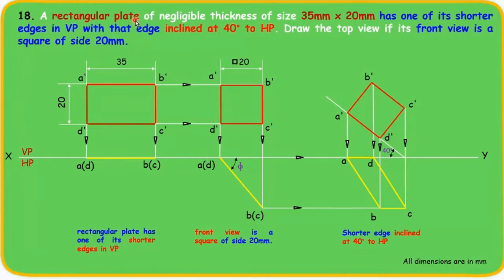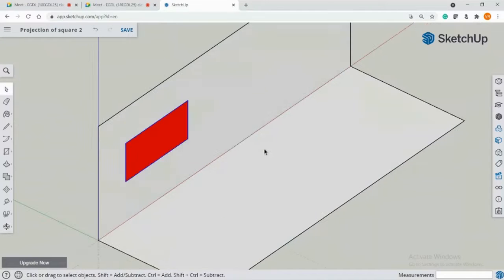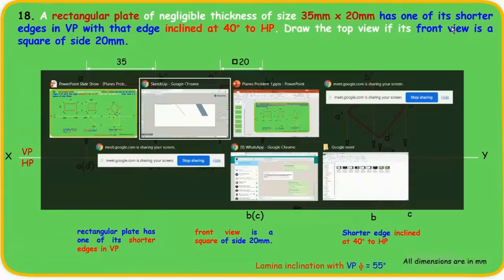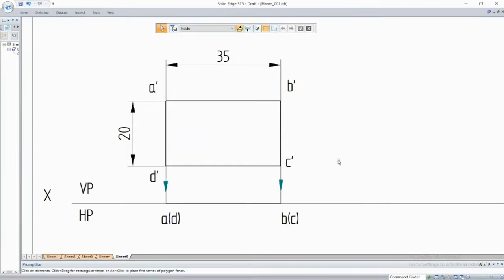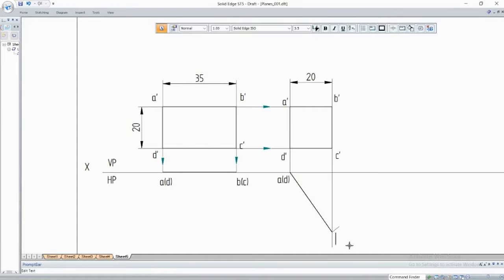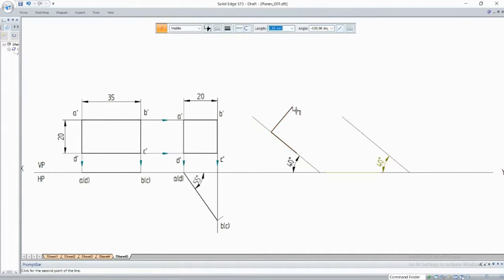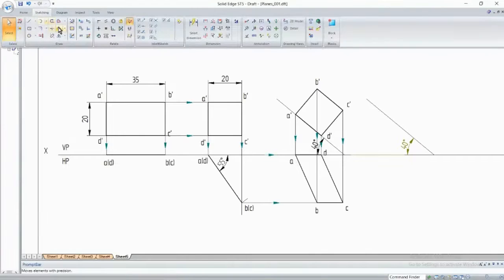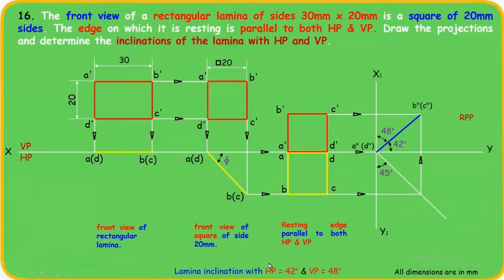Projection of Planes 5